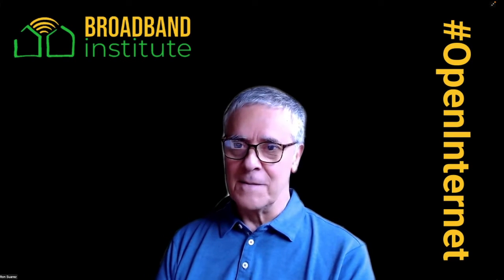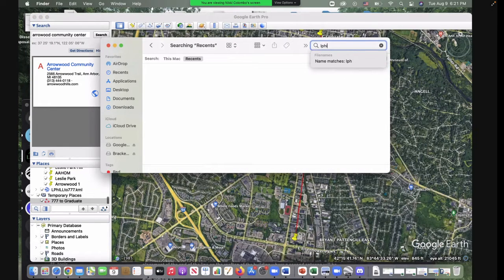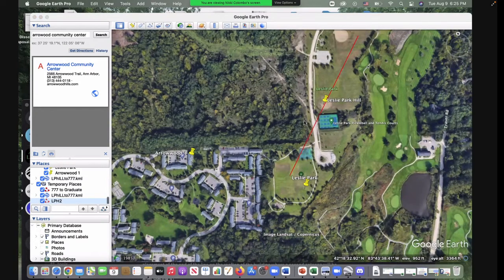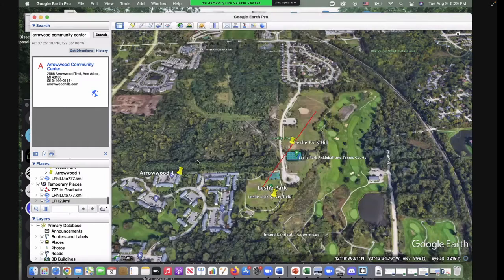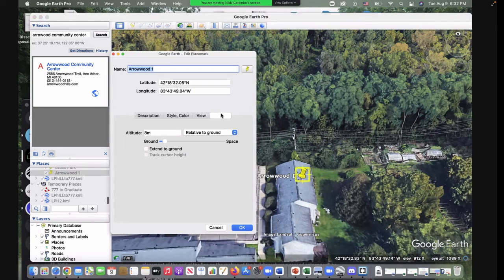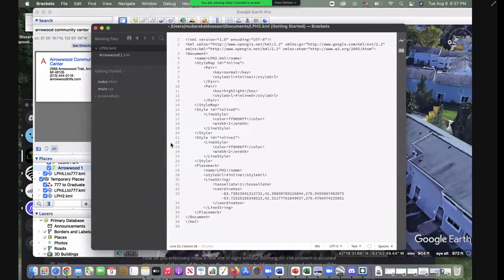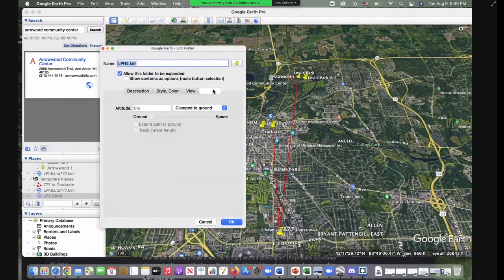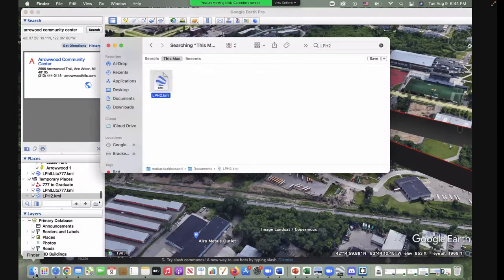Google Earth part 2, line of sight, fixed point wireless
After part one, we still had questions. So Caleb helped Nikki again. We will be editing to distill this down to the important parts with the relevant information becoming a part of a course